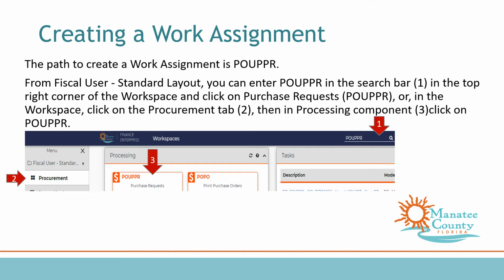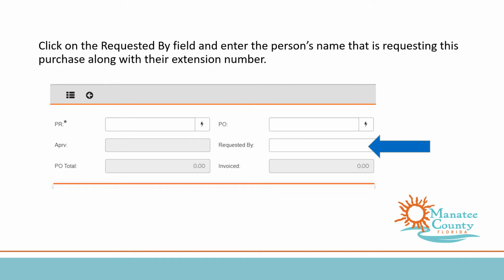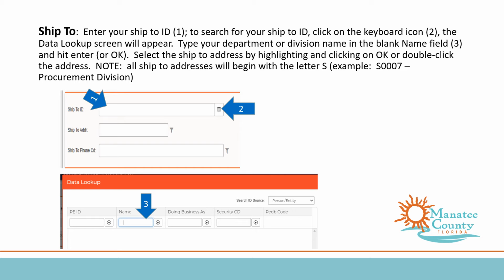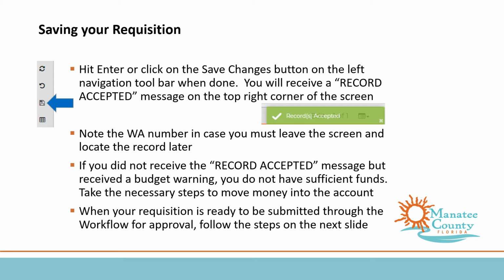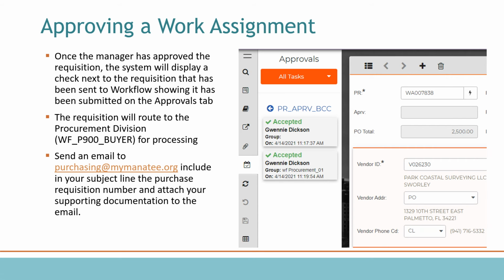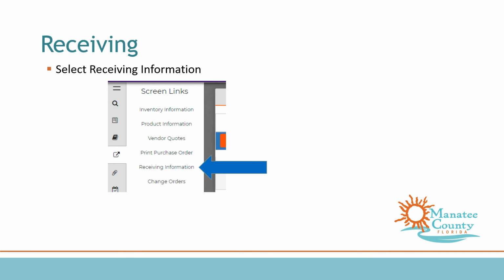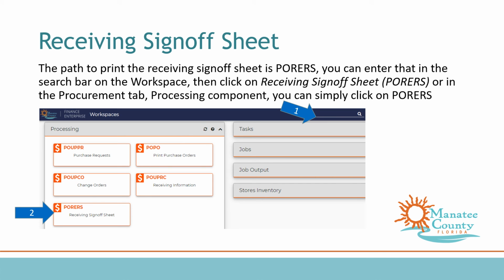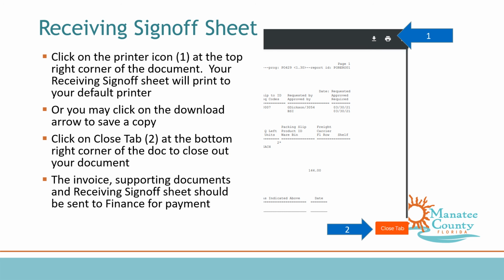Finance Enterprise V20.2 - How to Create Work Assignments